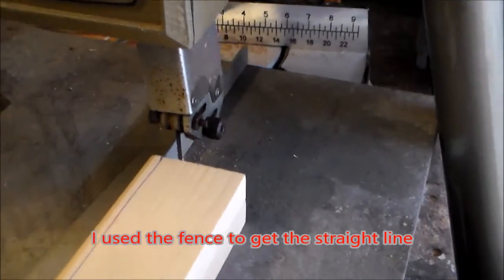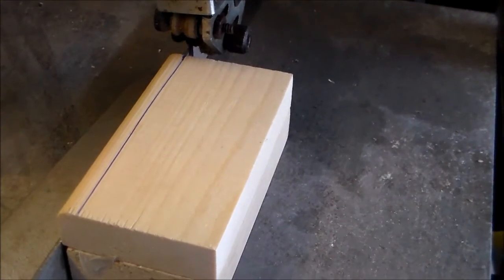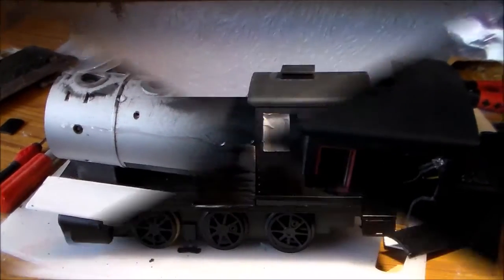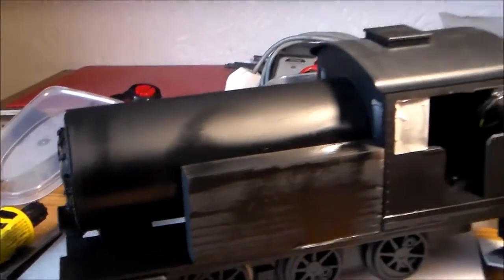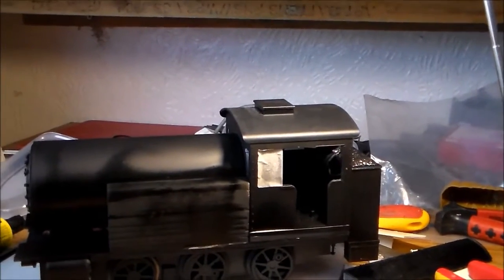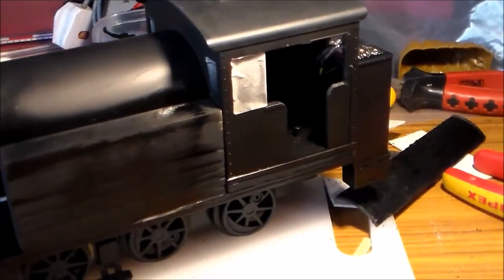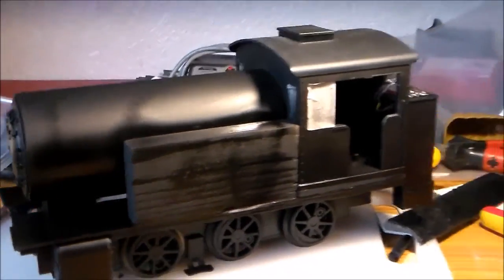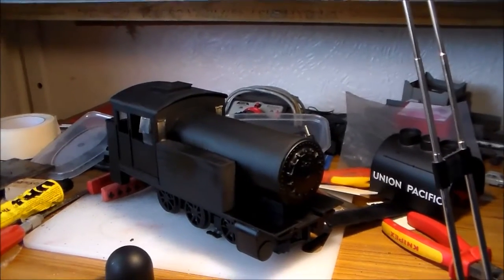side tank and boiler for g scale loco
Avoid my mistakes. Prime, seal and undercoat wood block (timber) side tanks before fitting to the engine. I was in too much of a hurry. Drain pipe makes a reasonable boiler - it is about the correct diameter.